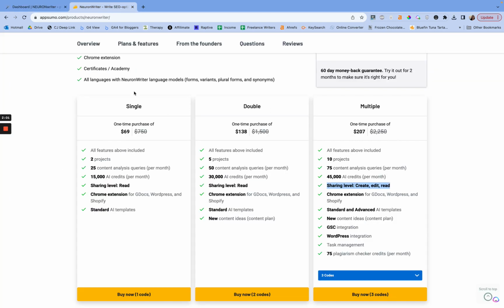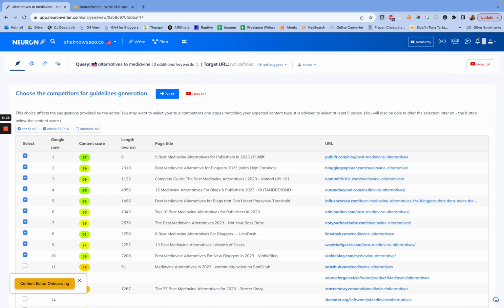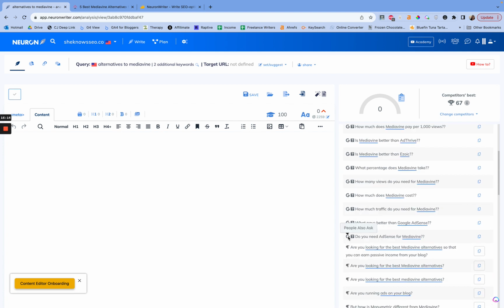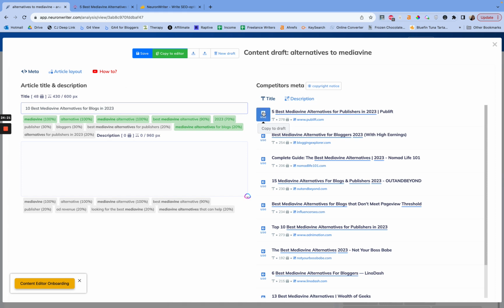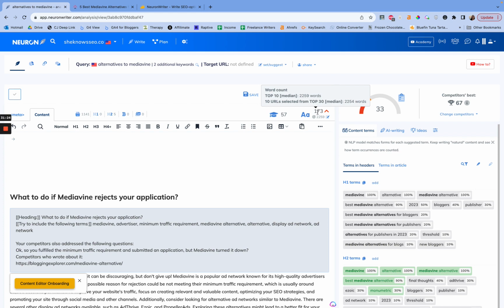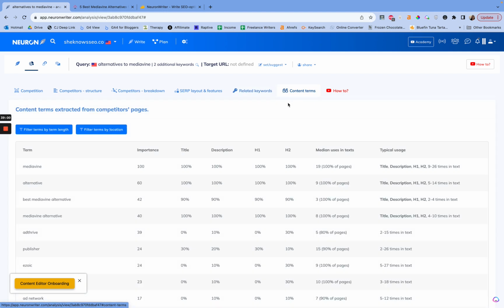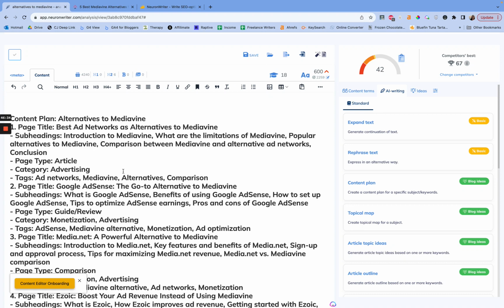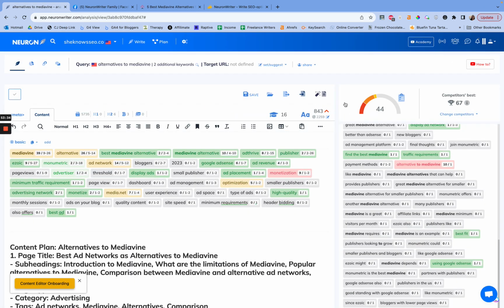Neuronwriter Review & Tutorial: Is it better than SurferSEO?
In this video I walk you through Neuronwriter, a Surfer SEO alternative that's 30% the price for 1 month - AND is on a Lifetime Deal at Appsumo. We go through how to use the content optimizer in a tutorial, so you can improve your posts to rank on Google.

Timestamps:
00:00 Introduction
00:59 Language Processing
03:21 Content Optimizer
04:42 Team and Integrations
05:48 Task Management
07:19 Keyword Variations
10:20 Target Word Count
16:05 Article Draft and Meta Information